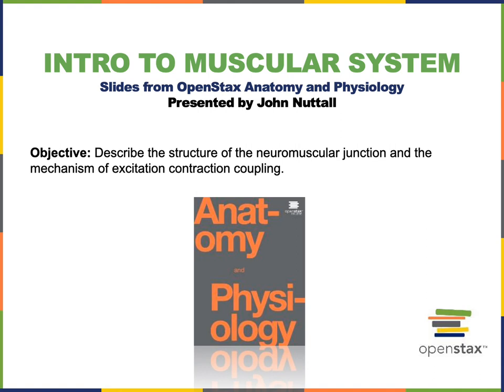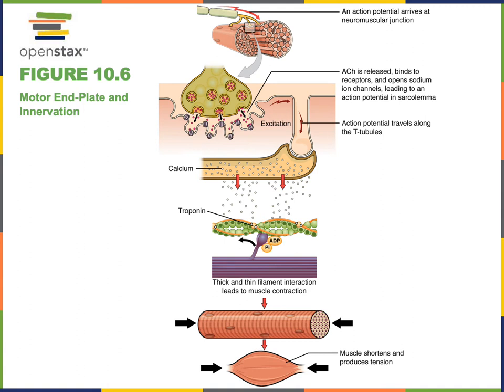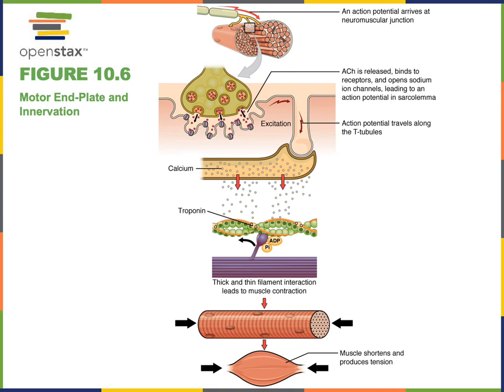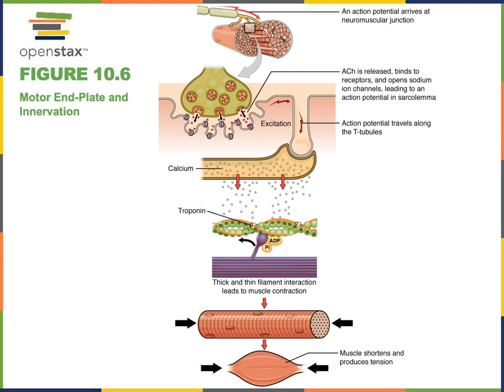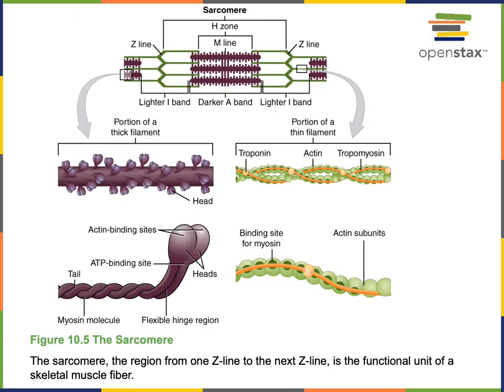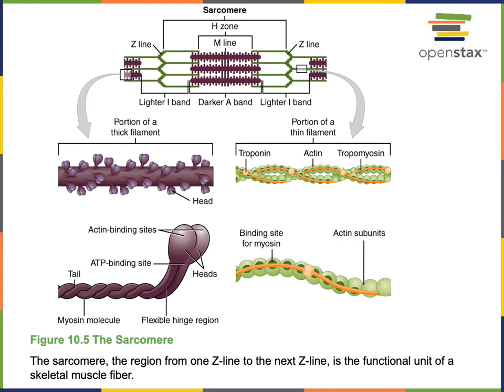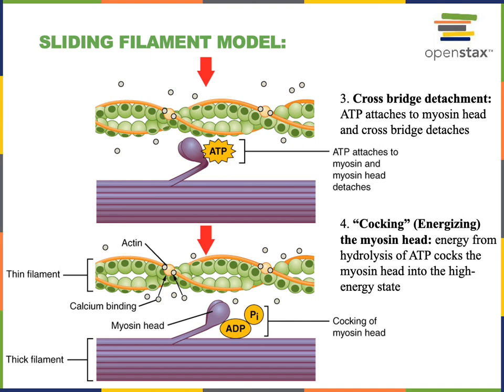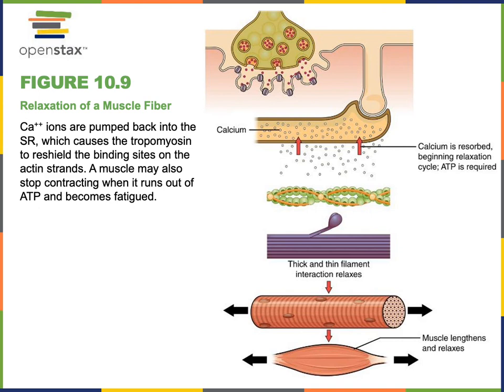Intro to Muscular System part 2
Objective: Describe the structure of the neuromuscular junction and the mechanism of excitation contraction coupling.